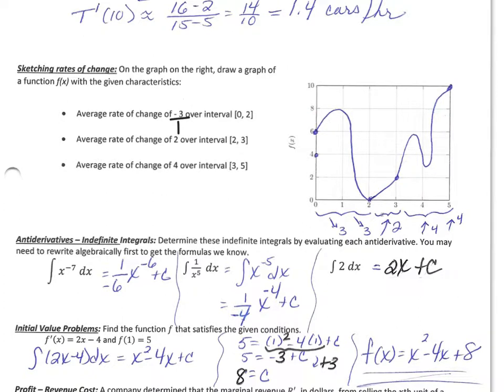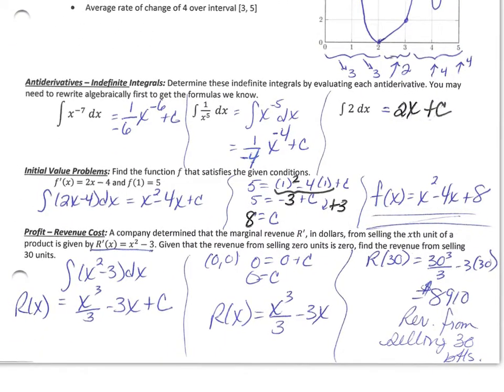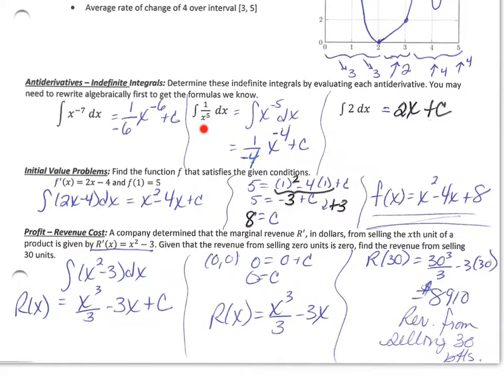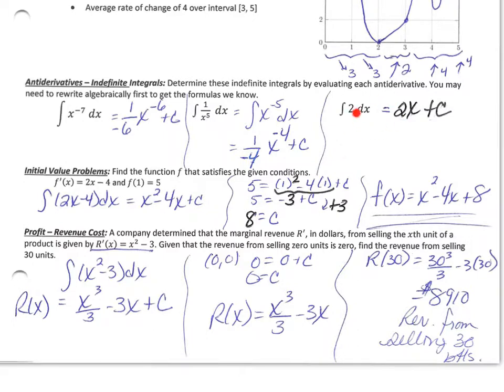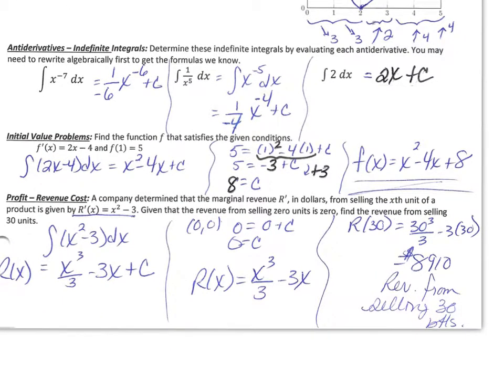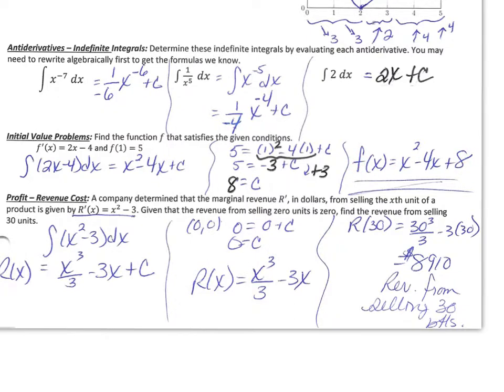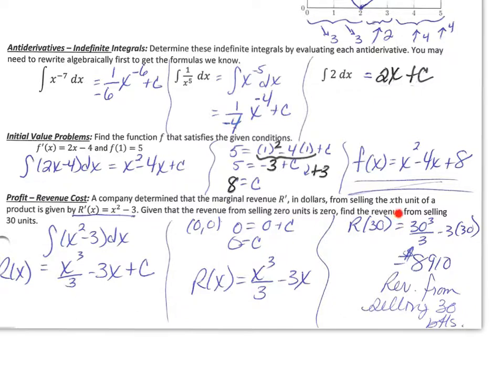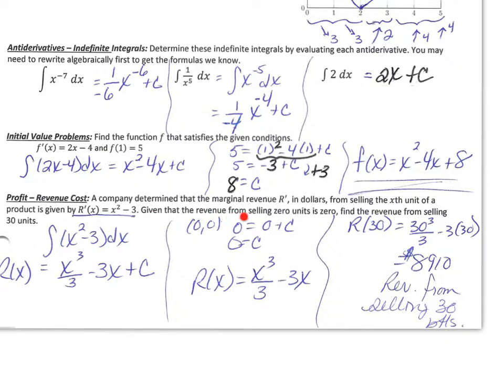Exam 1 Review, Part 2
Approximate derivatives using rate of change, sketching curves with rate of change, indefinite integral, and initial value problems.